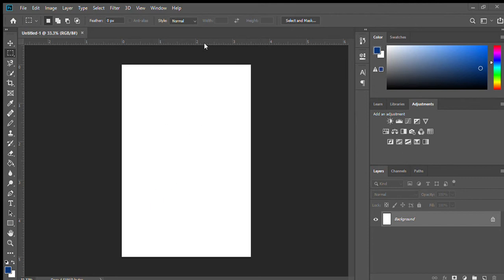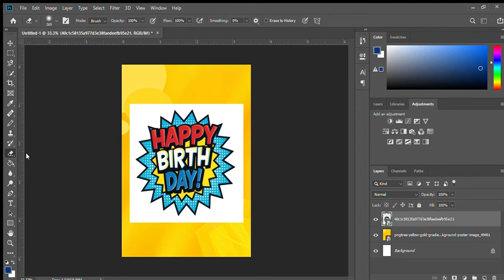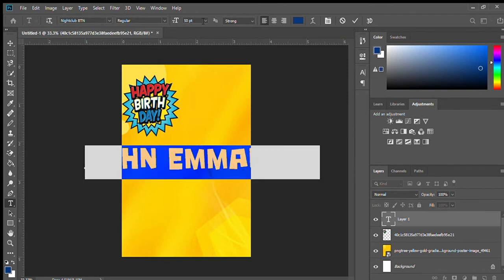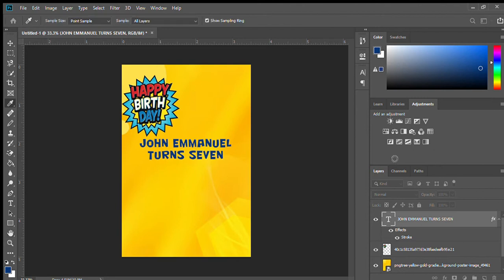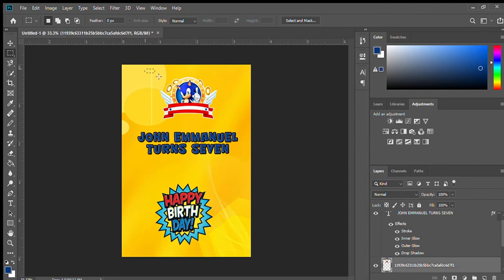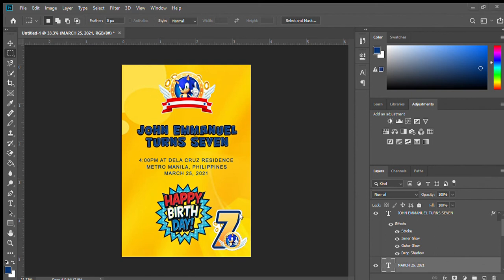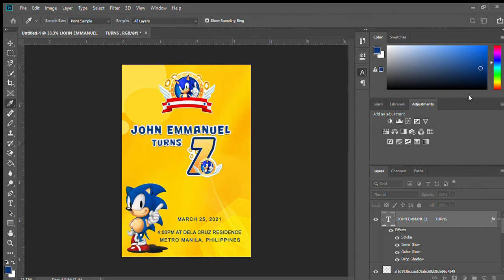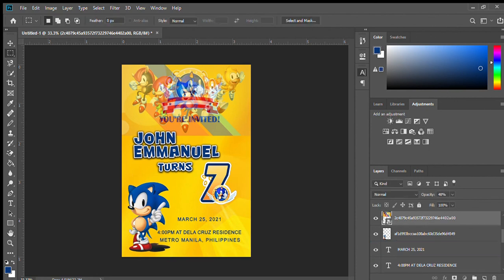Basic Photoshop Tutorial: 3R Size Birthday Invitation | Sonic Theme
Quick & Easy Birthday Invitation